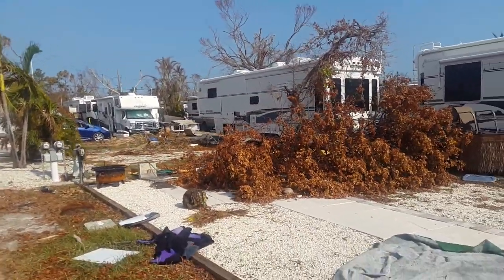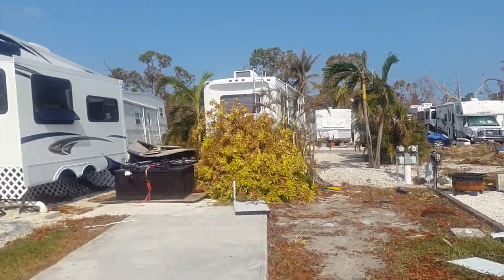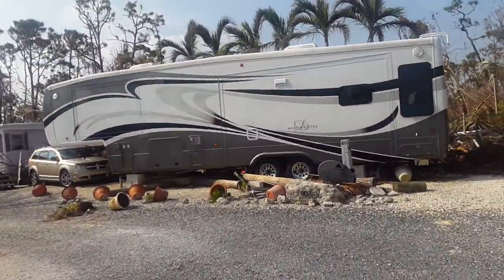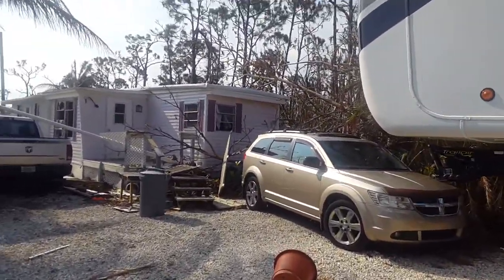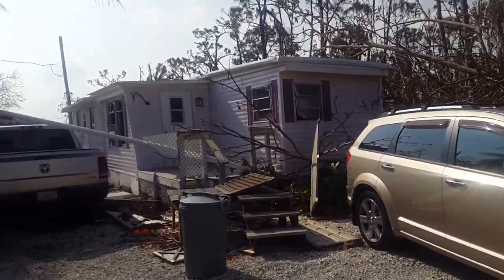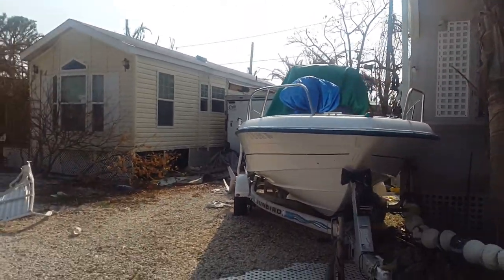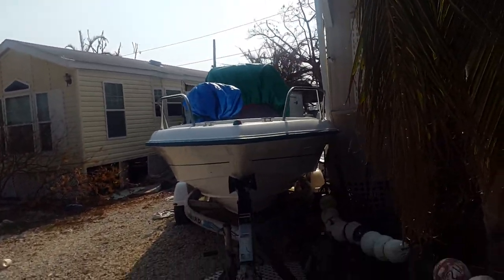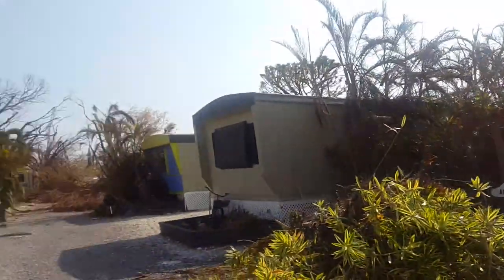Part 2: Breezy Pines RV Estates Big Pine Key after Hurricane Irma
Part 5:  Breezy Pines RV Estates MM30 Big Kine Key

This 5 part video series is a comprehensive look at the damage that hurricane Irma caused this quiet RV community on Big Pine Key.  I am hoping this might help home/lot owners who are snowbirds or who will not be back for some time, know what to expect and what to prepare for as far as repairs and tools and supplies needed.